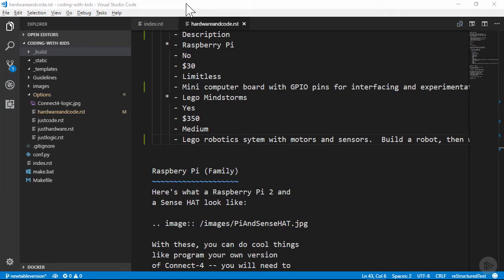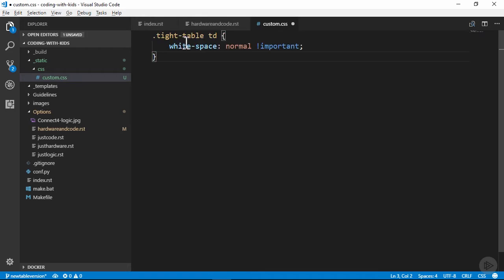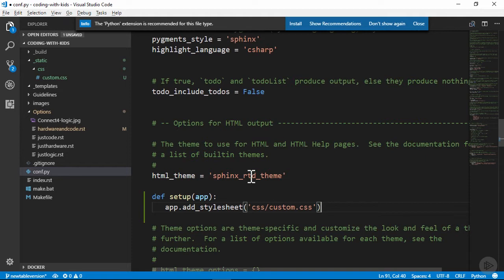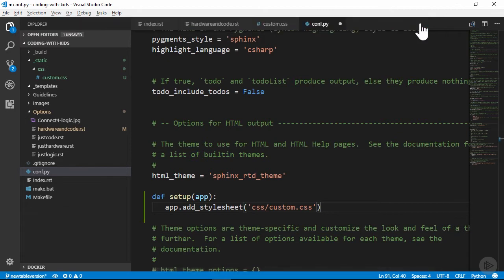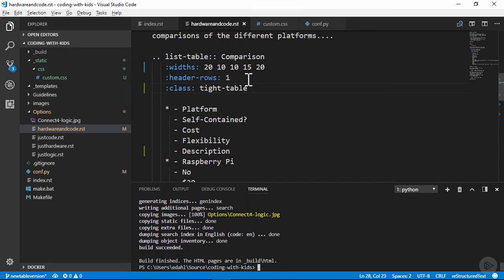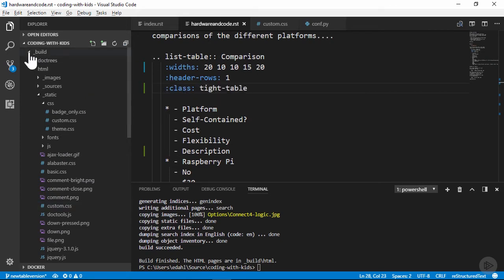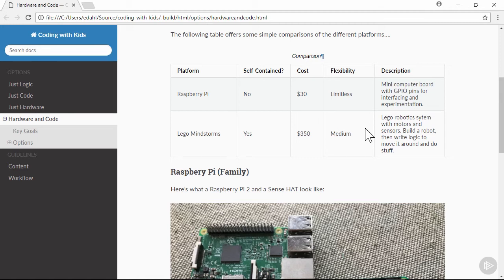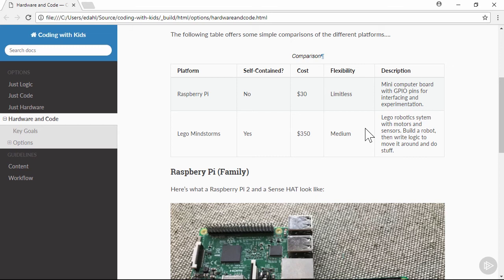34 Add Custom CSS to the Project